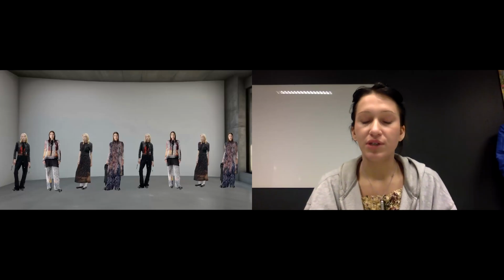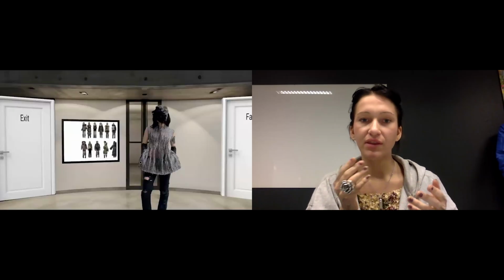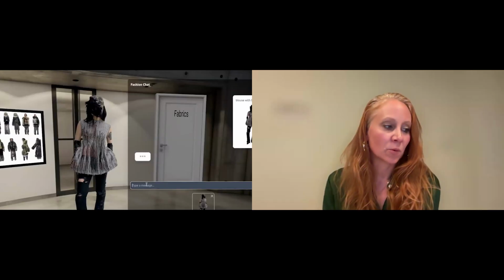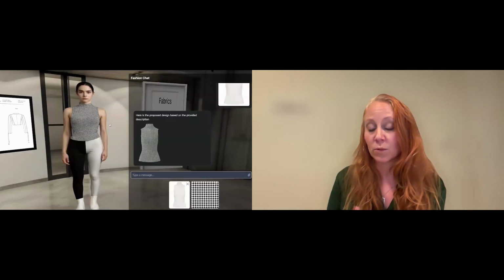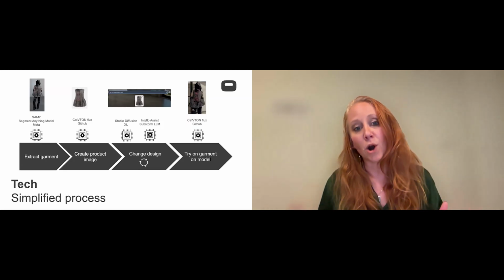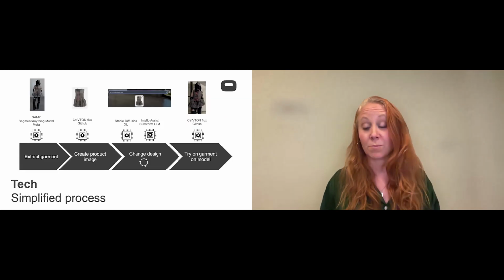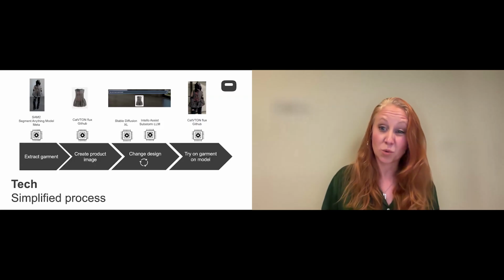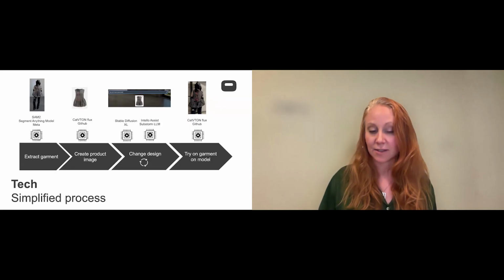Creative Connect: AI & Fashion Design + Petra Fagerström Studio & Substorm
Webinar recording from Creative Connect: AI & Fashion Design + Petra Fagerström Studio & Substorm

In this recorded session, fashion designers Petra Fagerström and Sofi Elfving dive into how generative AI is reshaping creative development — not by replacing designers, but by expanding what’s possible in the earliest phases of the design process.

AI Sweden is the Swedish national center for applied artificial intelligence. Our mission is to accelerate the use of AI for the benefit of our society, our competitiveness, and for everyone living in Sweden.